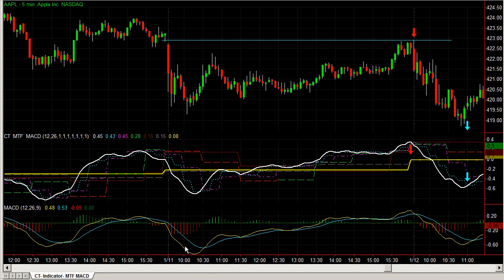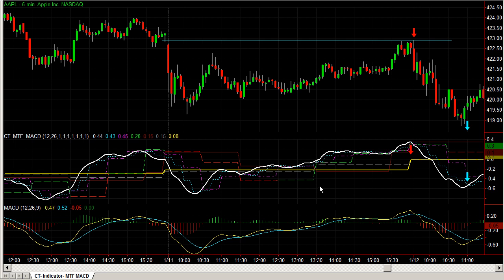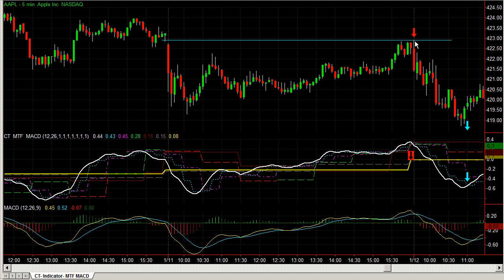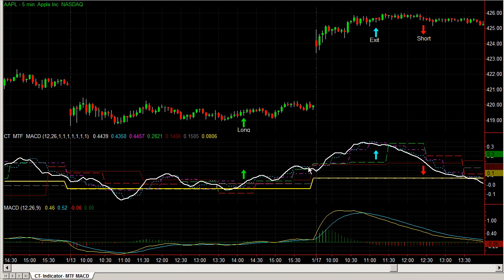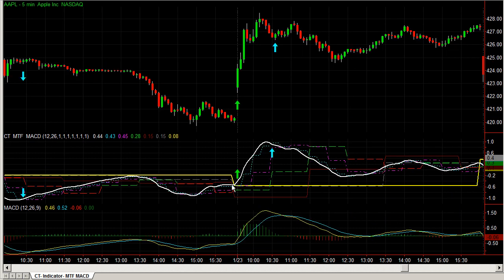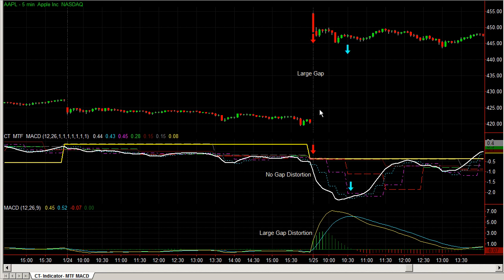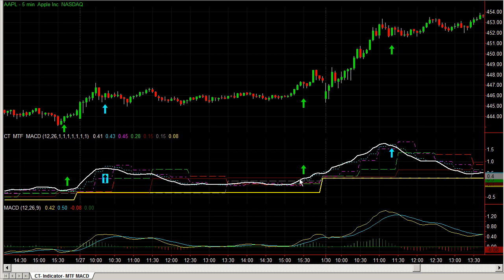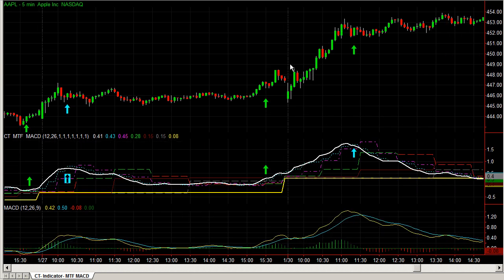MTF MACD Indicator - Powerful Transformation of MACD Indicator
Adding the Multiple Time Frame (MTF) edge to trading with your MACD Indicator.
The MTF MACD Indicator is the new improved MACD in 2 significant ways:
(1) eliminates "Gap" distortions, and
(2) display MACD of 7 different time frames at once.

Six benefits from using the MTF MACD Indicator:

 (1) eliminates "gap" distortion,
 (2) add the MTF trading "edge" to your MACD indicator,
 (3) long entries when the MACD chart time line crosses above the other MACD time lines,
 (4) sell short entries when the MACD chart time line crosses under the other MACD time lines,
 (5) long and short entries when the MACD chart line bounces off the MACD daily line, and
 (6) profit exits when the MACD chart time line finishes a trend wave move and pulls inside the other MACD time lines.

Check out the most powerful trading "edge" MTF Indicators below:

MTF Price Action - eliminates need to flip across multiple charts